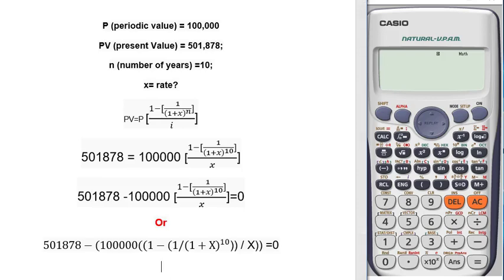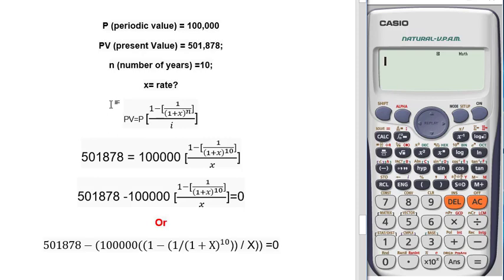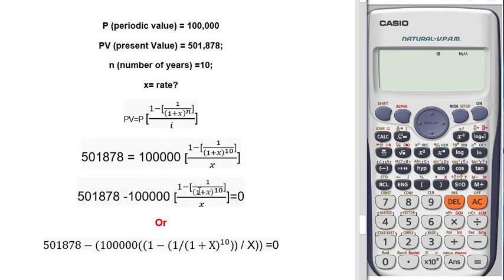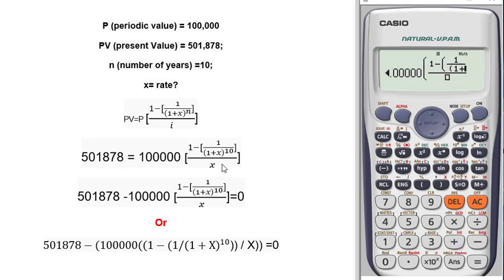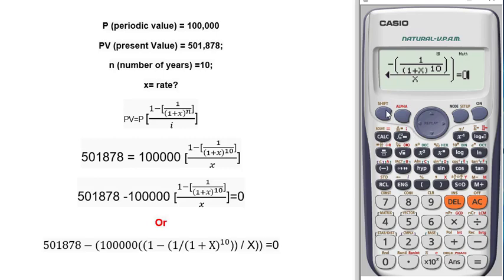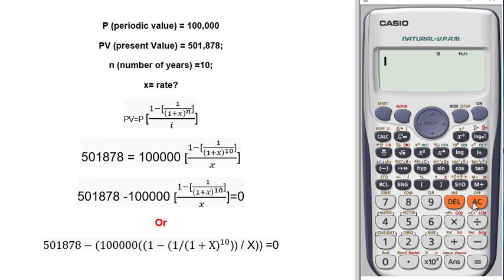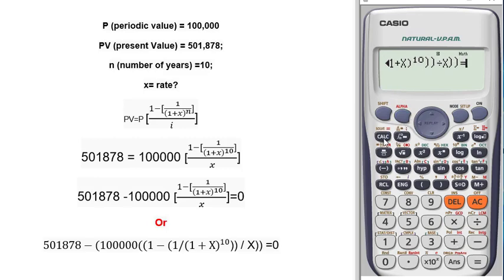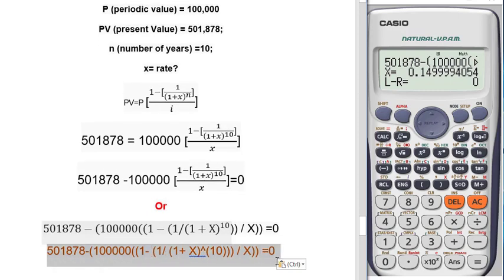Annuity Rate calculation (present value of annuity) in casio fx 991es Calculator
Here, I have Used formula for the ordinary annuity. Here 'x' is the annuity rate.